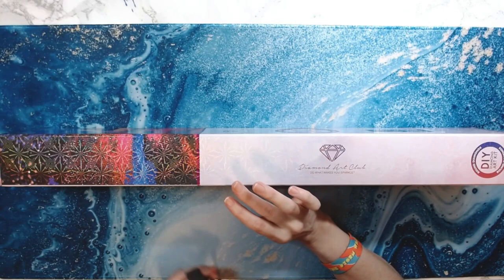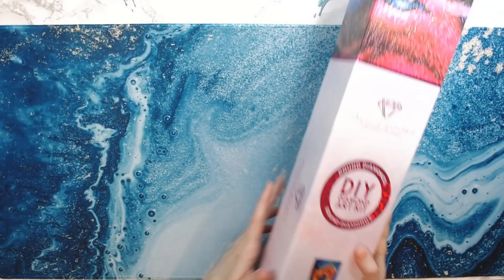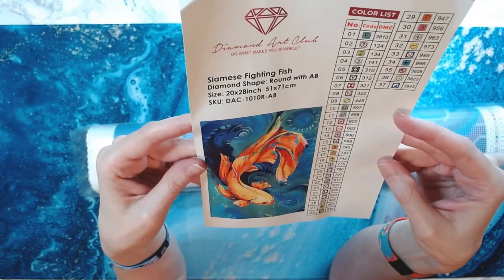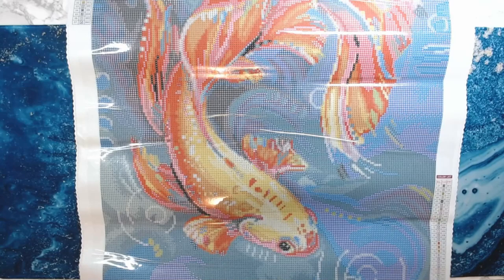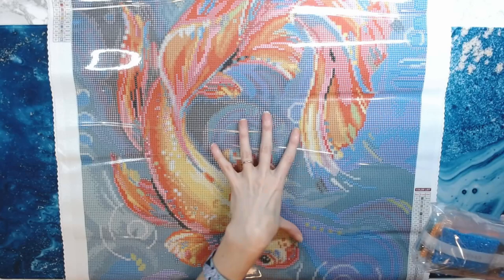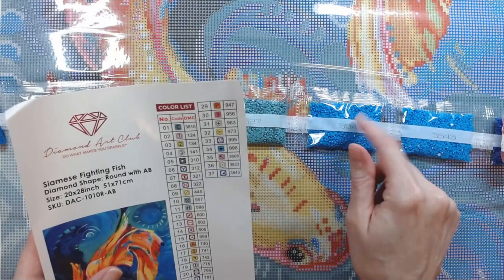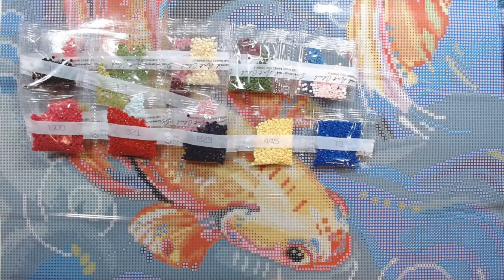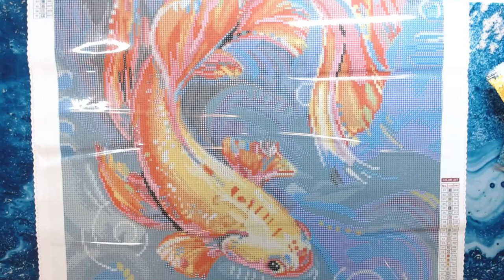Siamese Fighting Fish by Diamond Art Club